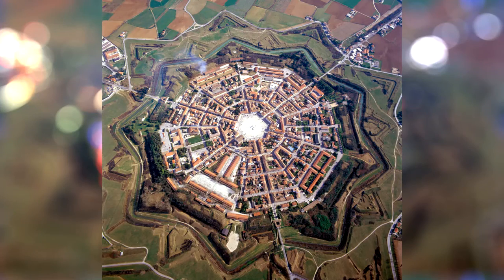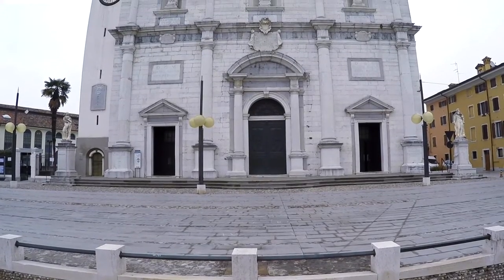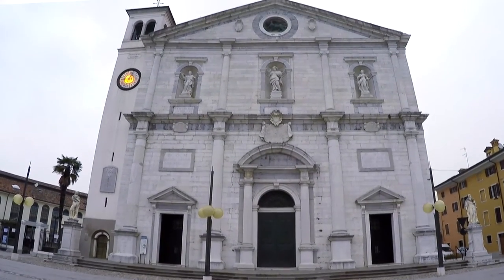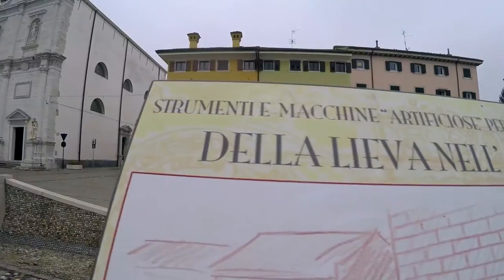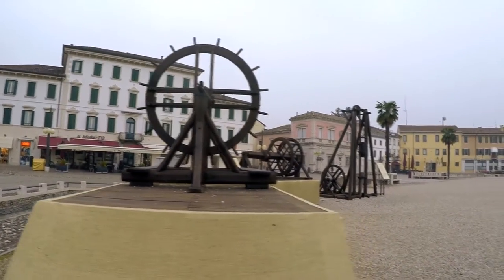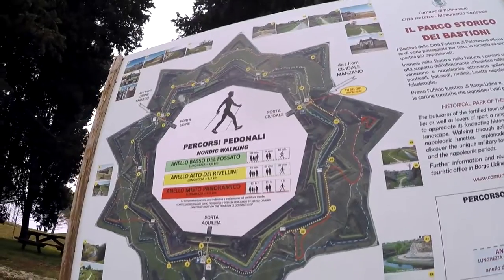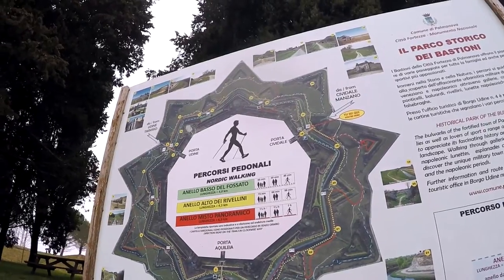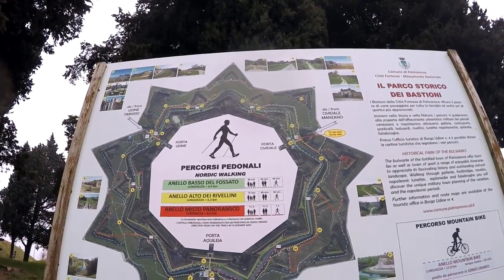Palmanova: la città a forma di stella ⭐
▼▼▼ PIU' INFO QUI ▼▼▼
Un giro dentro e fuori le mura di Palmanova, la celebre città-fortezza a forma di stella.

LA MIA ATTREZZATURA:
- Canon 700D + 18-55 mm
- Go Pro Hero 4 Silver
- Fujifilm Finepix HS10
- Kit accessori per GOPRO
- Microfono Speedlink
- Spabilizzatore video